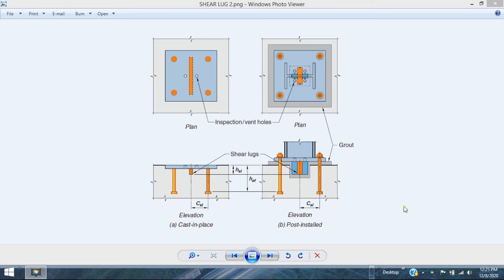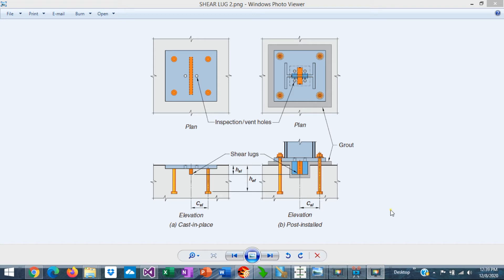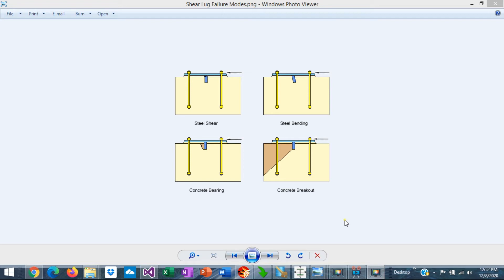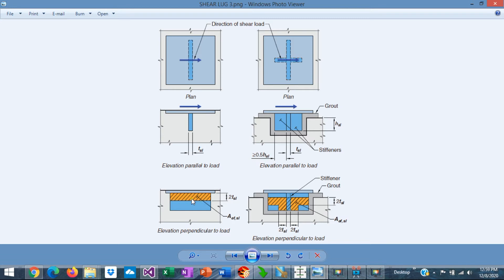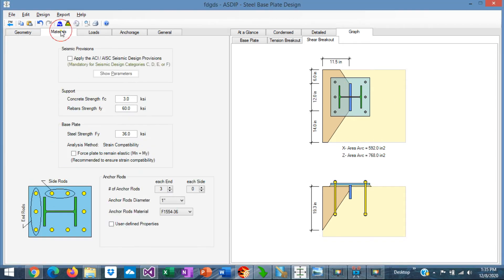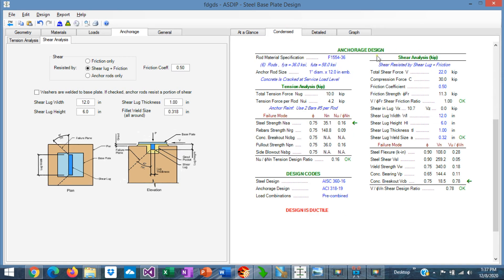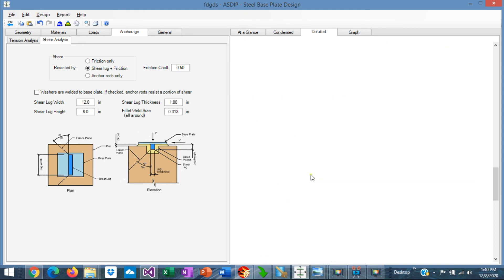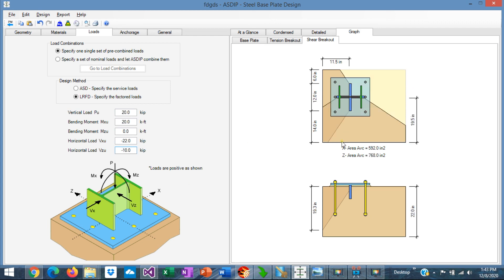Shear Lug Design: Overview of the ACI Provisions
ASDIP STEEL is a structural engineering software for design of steel members and connections. It includes the design of anchor rods and shear lugs per the latest ACI 318 provisions. This document is a brief overview of the provisions included in ACI 318-19 regarding shear lug design.